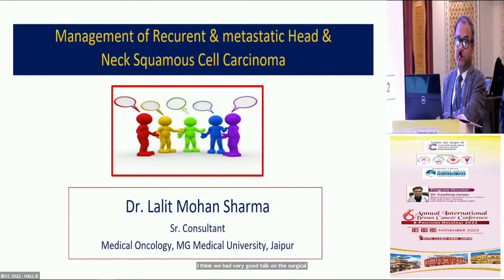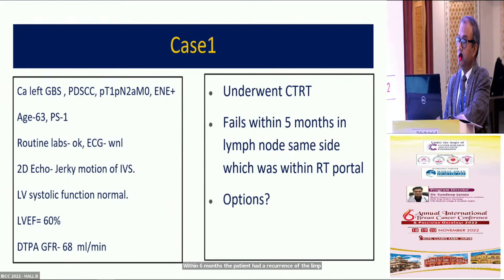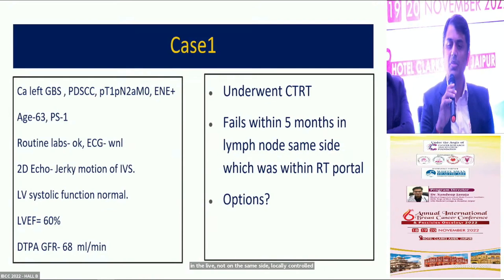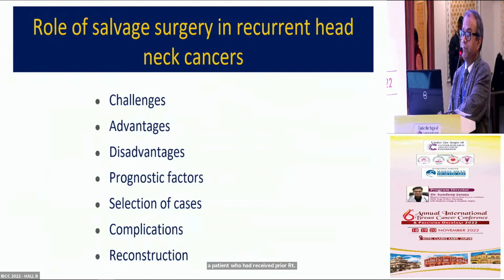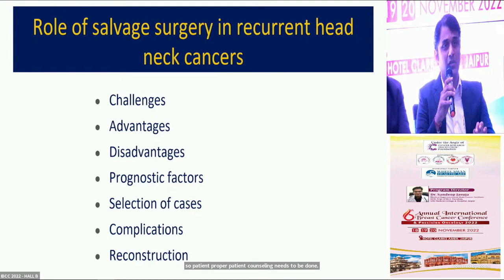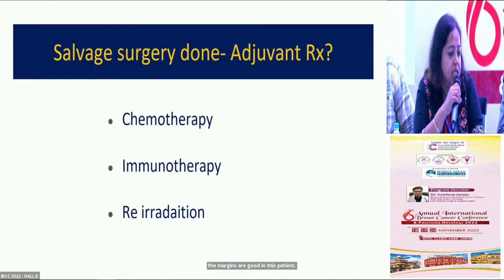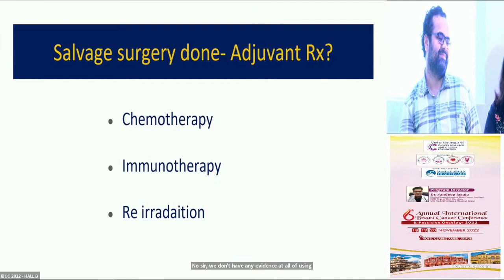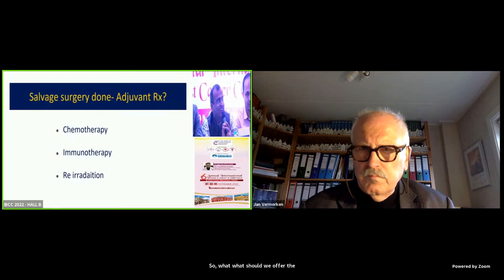Panel Discussion | Dr Lalit Mohan Sharma | Management of Recurrent & metastatic Head & Neck Squamous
Cancer Research And Statistic Foundation organized a webinar "6th Annual International Breast Cancer Conference Precision Oncology 2022" with the support of "Institute of Pulmonology Medical Research & Development" & "Sunrise Oncology Centre".

Date: 18 Nov 2022 - Hall B - Precision Oncology 2022